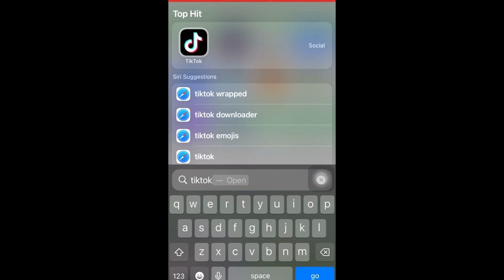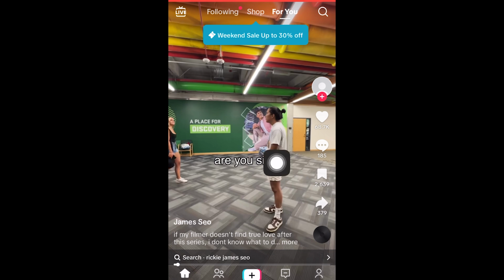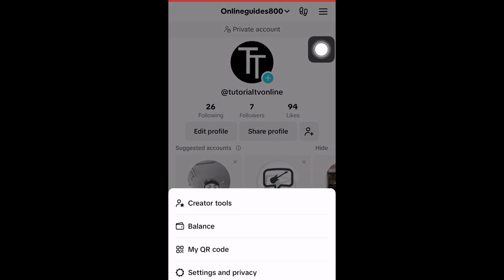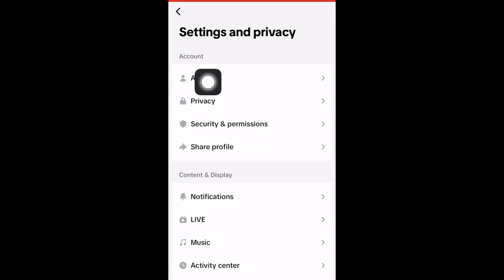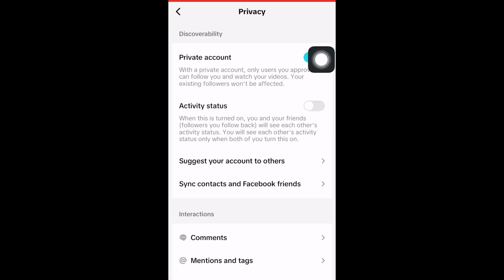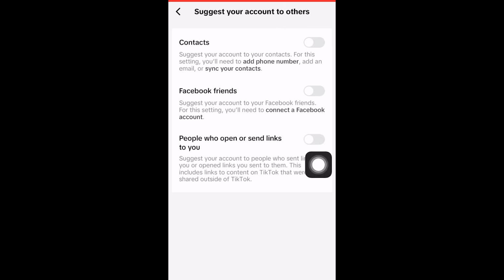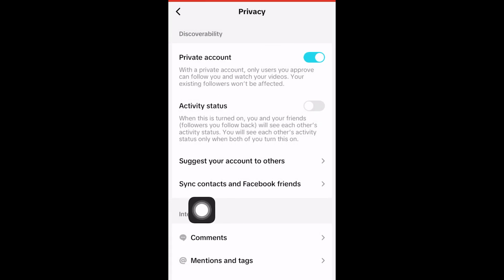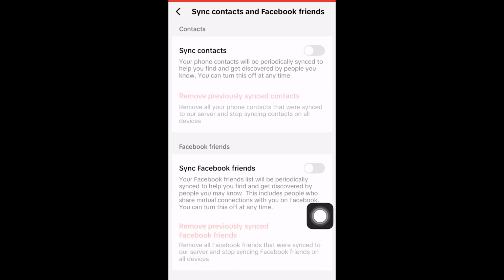How To Turn Off Sync Contacts On TikTok (2025)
In todays tutorial I will show you how to turn off sync syncing contacts on in with tiktok online free social media platform completely for free!